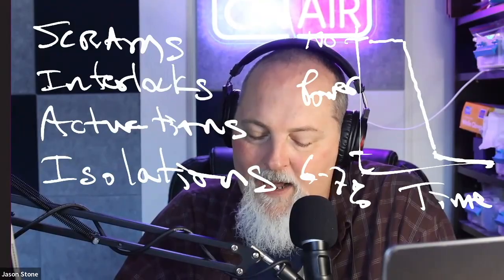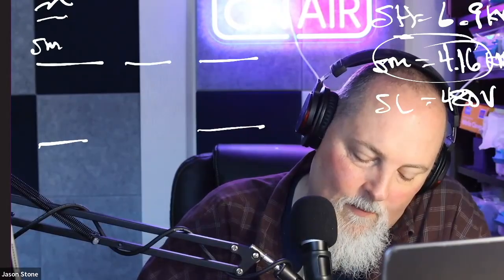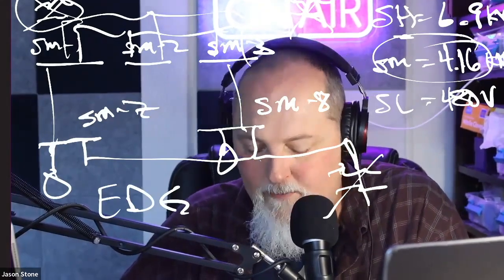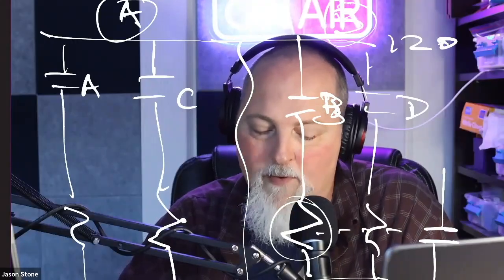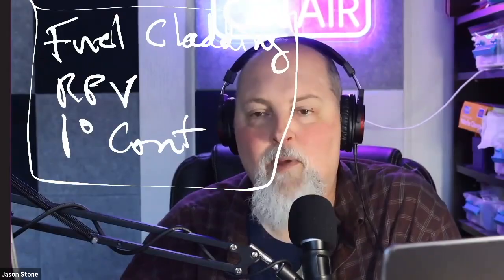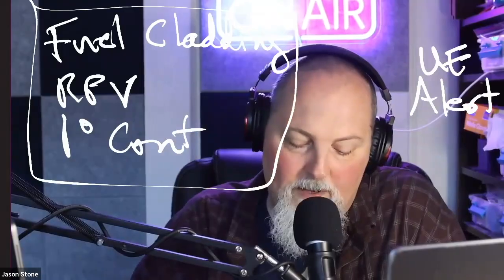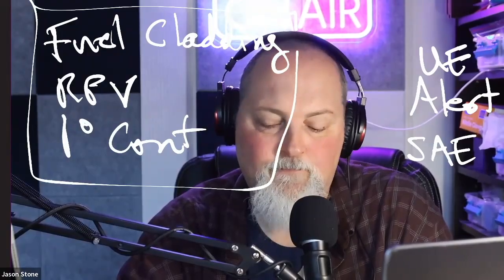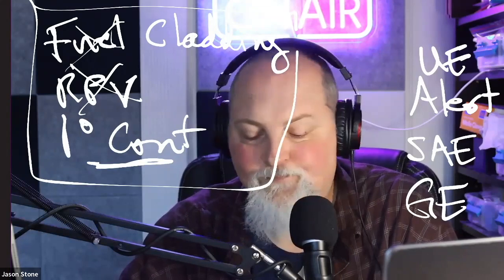NT141 Module 3 Recorded Zoom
Columbia Basin College lectures. Hosted in the Tri-Cities of Washington.

♦️ Vocaster Audio Interface - I got the Vocaster 2 bundle
♦️ Canon R50 - I used the M50 but have ugraded
♦️ Canon RF35mm f/1.8 lens - My camera is about 4 feet away
♦️ USB C to USB C 3.1 Data Cable - Important for camera
♦️ Desktop Microphone Stands - This has two
♦️ ATR 2100x USB/XLR Microphone - I use XLR through Vocaster
♦️ Apple iPad Mini - I use this with Teleprompter app